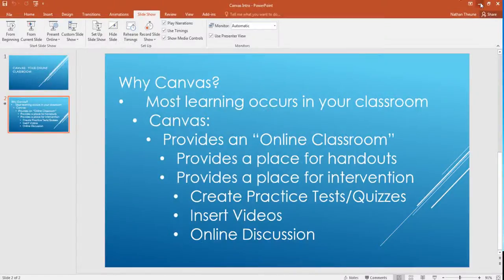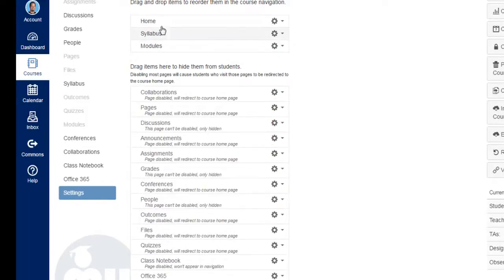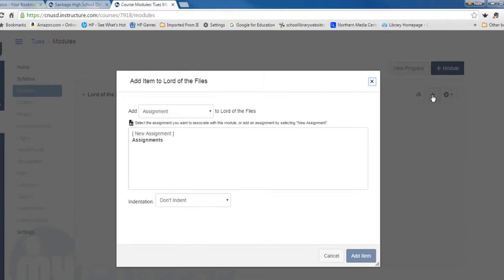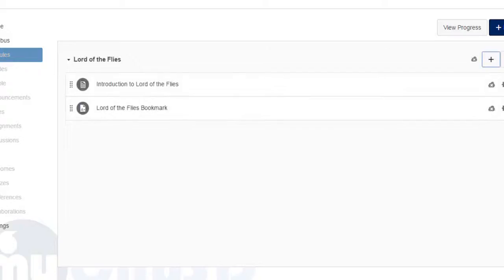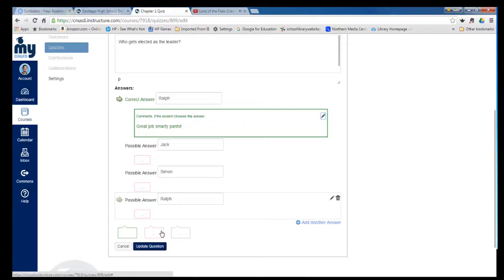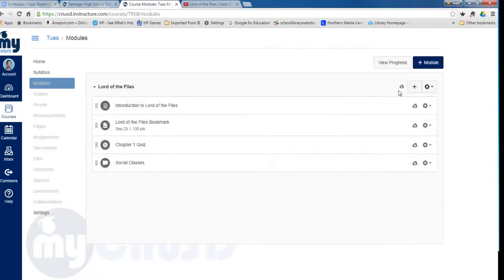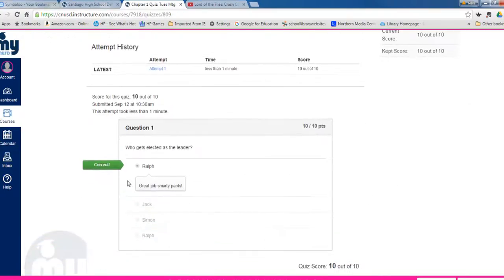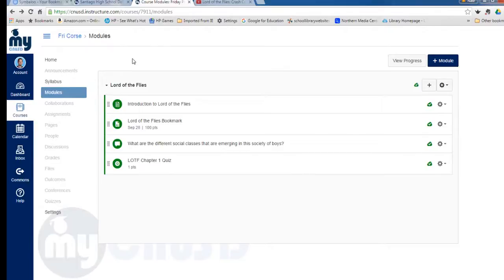Canvas Intro Part 1 The Big Four